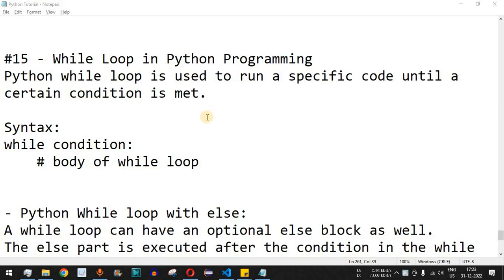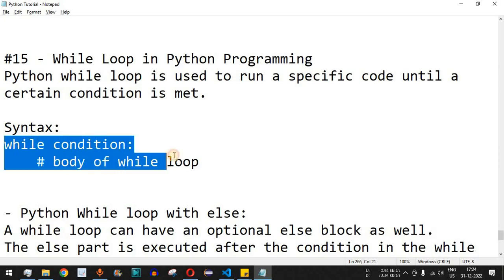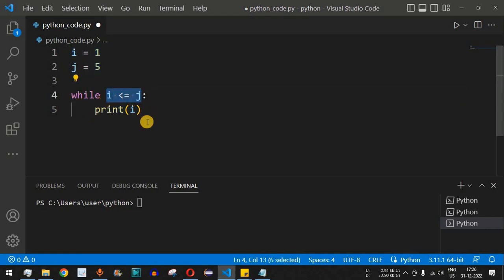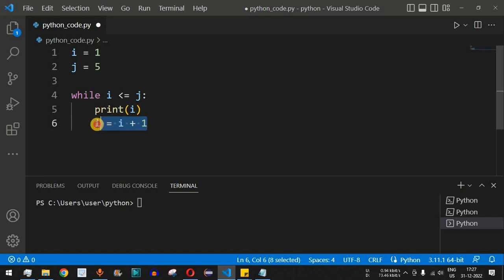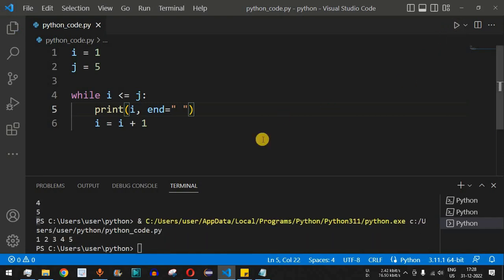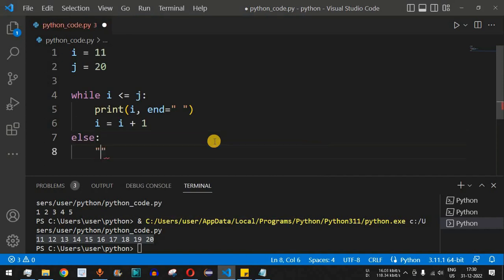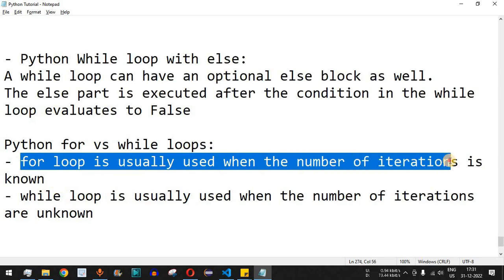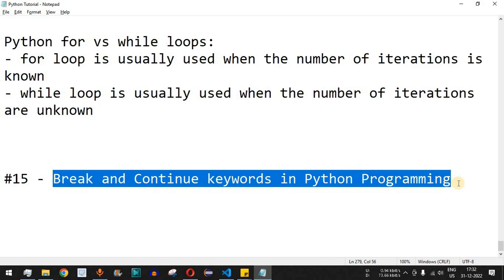Python Tutorial #15 - While Loop in Python Programming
Python Tutorial #15 - While Loop in Python Programming for Beginners
In this video by Programming for beginners we will see While Loop in Python Programming for Beginners, in Python tutorial for beginners series.

Python while loop is used to run a specific code until a certain condition is met.

Syntax:
while condition:
    # body of while loop

- Python While loop with else:
A while loop can have an optional else block as well.
The else part is executed after the condition in the while loop evaluates to False

Python for vs while loops:
- for loop is usually used when the number of iterations is known
- while loop is usually used when the number of iterations are unknown